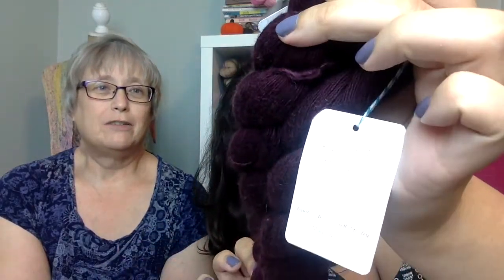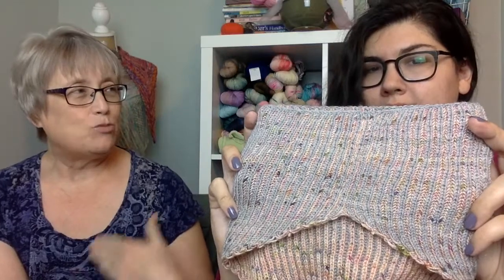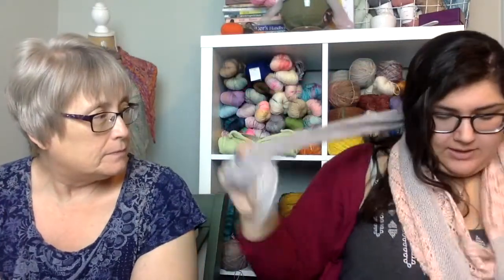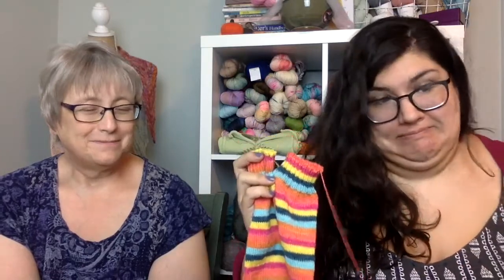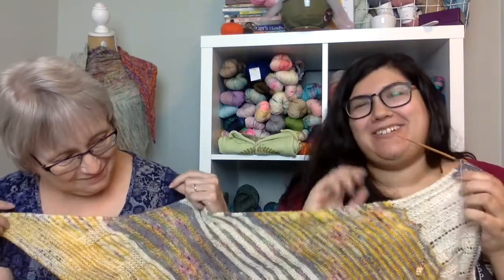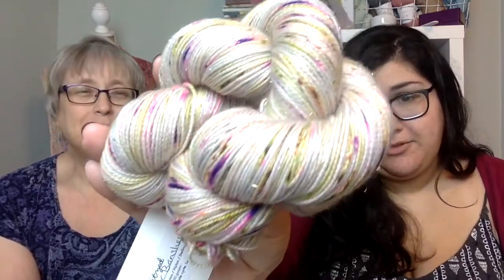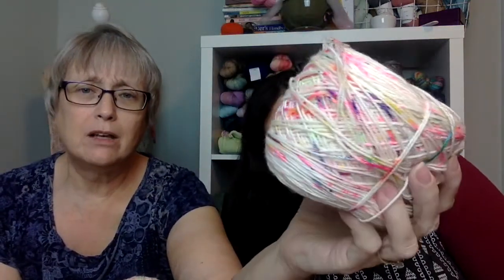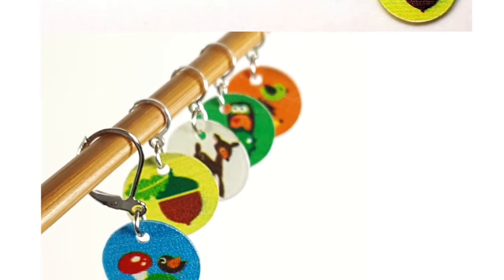Cherry Purls Episode 64 - Soft As Buttah